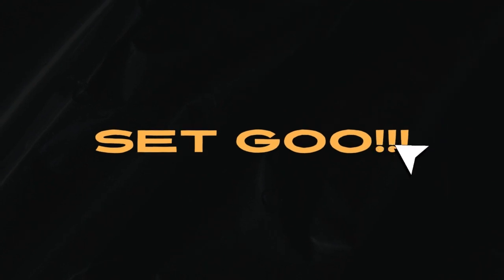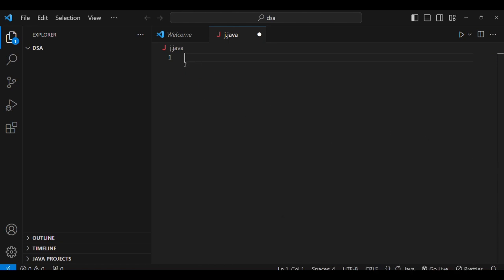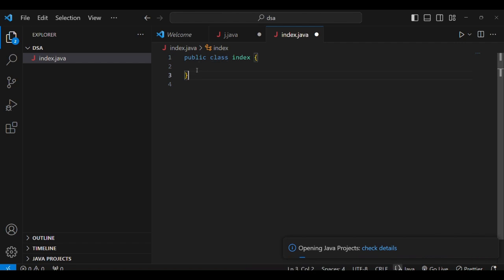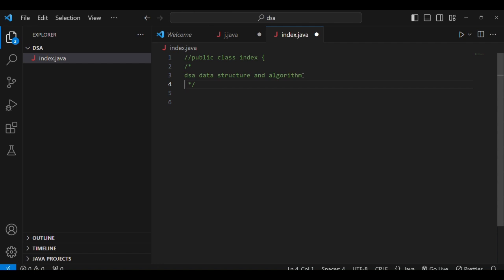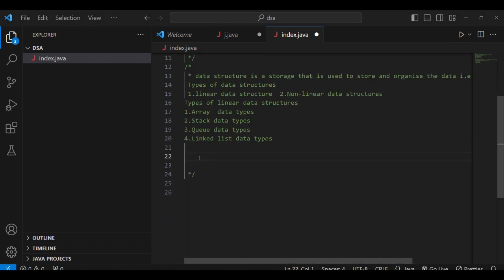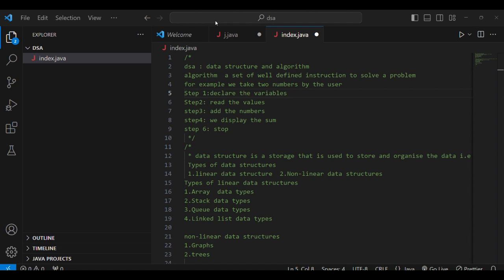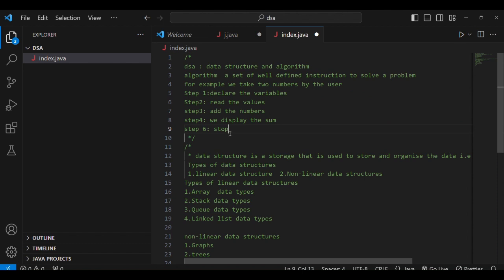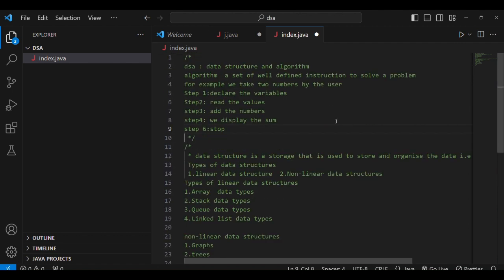DSA full course #1 introduction